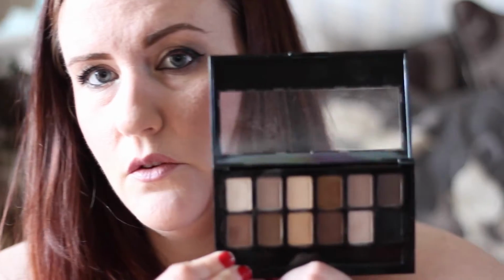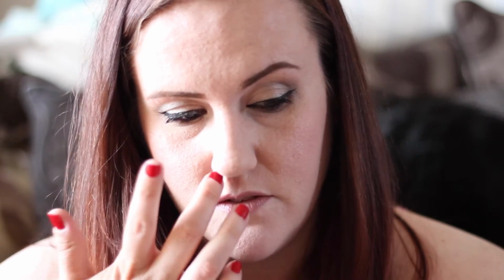June 205 Favourites | Makeup-Pixi3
Don't forget to give the video a thumbs up :)

EQUIPMENT USED
Camera - Canon EOS 600d with a 50mm lens
Editing - iMovie

A proud member of MakerMax